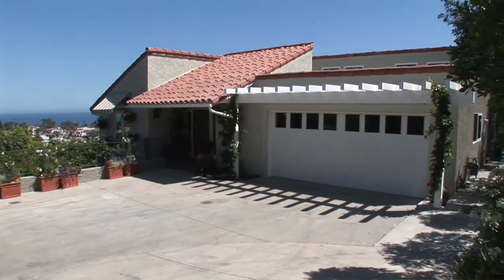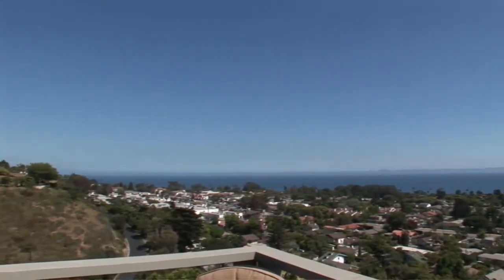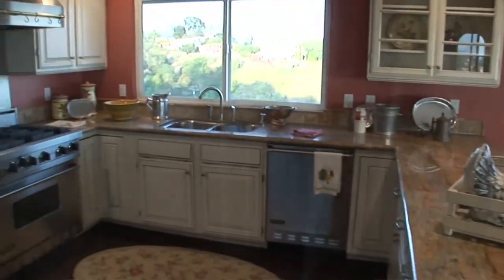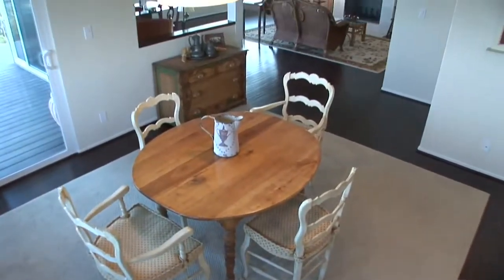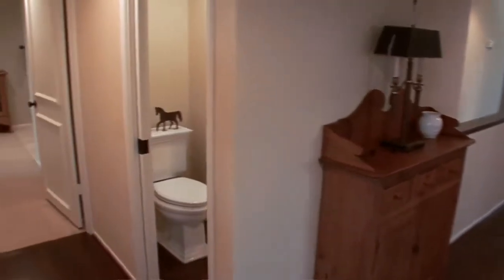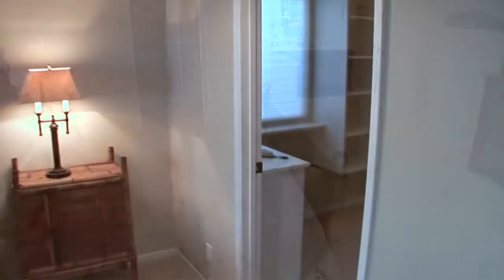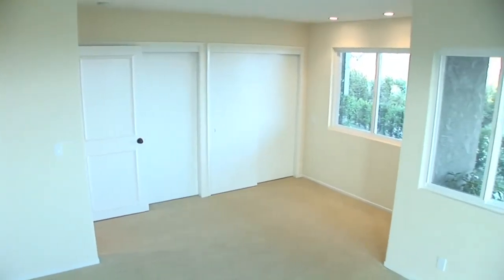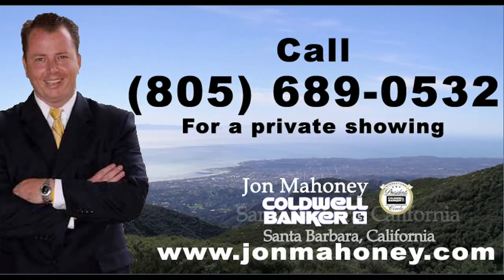542 Litchfield Ln, Santa Barbara, CA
Introducing SEASCAPE - This private destination oasis, has been fully remodeled and upgraded. The 180 degree Panoramic unobstructed views of the Channel Islands, Pacific Ocean, Coastline and fantastic sunrise and sunsets from every room, will take your breath away. Flooded with lots of Natural Light and complete with a Gourmet Kitchen with top of the line appliances and fixtures., Formal Dining room, Living Room, hardwood floors, Open Beam Ceilings, Granite Counters, New Roof, walk in closet, and extensive view balconies, The inviting lawns bring a sense of tranquility and enjoyment. Truly a sanctuary, this home is perfect for entertaining while inviting complete relaxation and serenity. To view more luxury homes in Santa Barbara, please Jon has been a successful Santa Barbara Realtor for a number of years and currently is the Director for Luxury homes with Keller Williams, Santa Barbara.
Santa Barbara, CA real estate and homes for sale in Montecito and Hope Ranch. Your Santa Barbara CA real estate resource center, find MLS listings, condos and homes for sale in Santa Barbara CA
Jon Mahoney

Director, Luxury Homes Division
Keller Williams, Santa Barbara